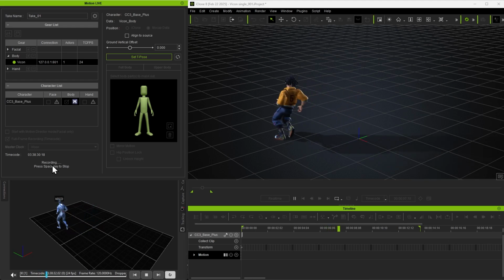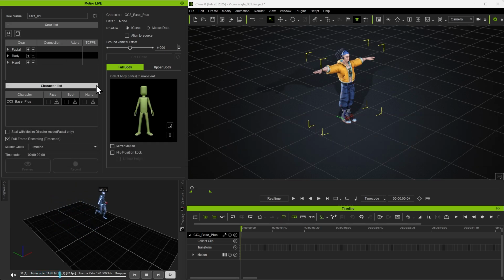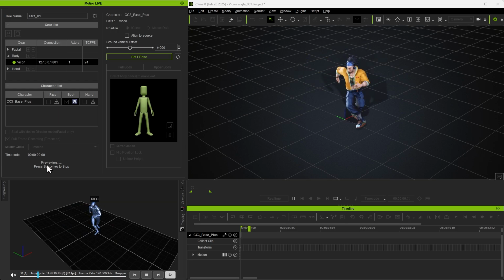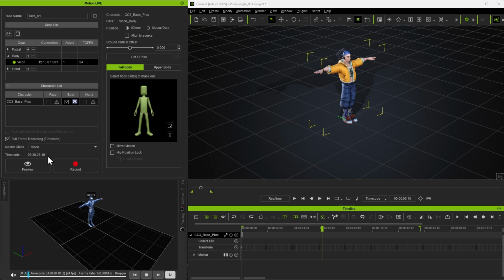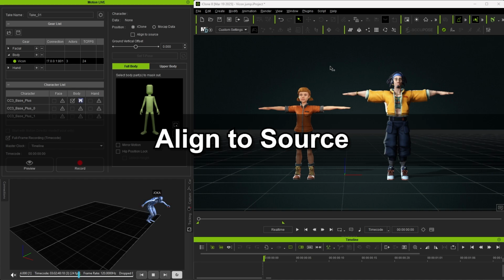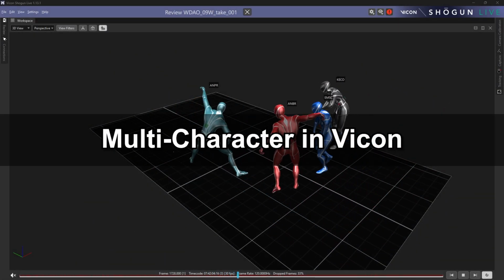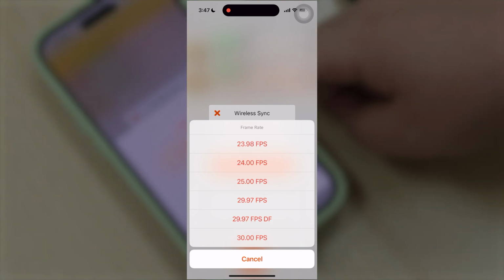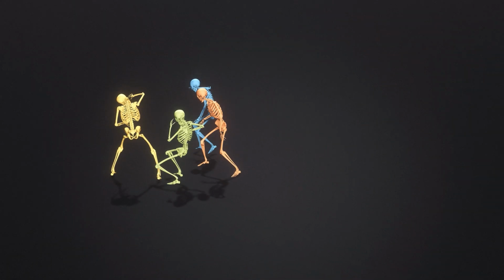Face & Body Mocap with Vicon | iClone 8 Tutorial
Follow the stepwise guide to connect iClone motion capture with Vicon Shogun. Learn how to set up multi-performer capture and perfect timecode-alignment for the face and body.

00:00 Intro
00:12 Getting Start
01:16 Single Character in Vicon
05:18 Align to Source
06:39 Multi-Character in Vicon
07:41 Facial Mocap with Vicon